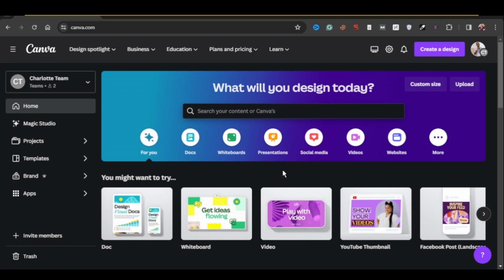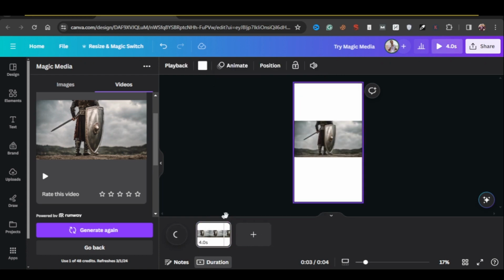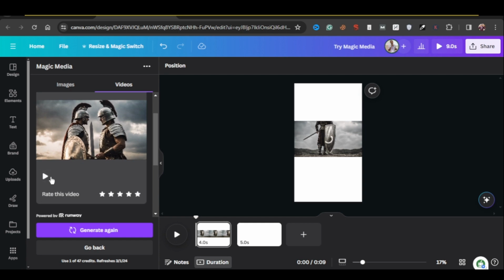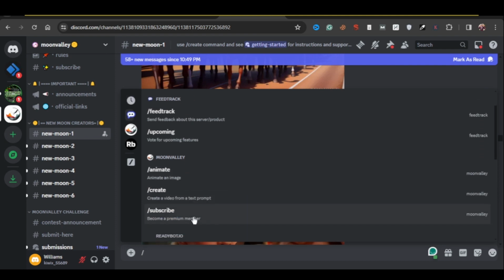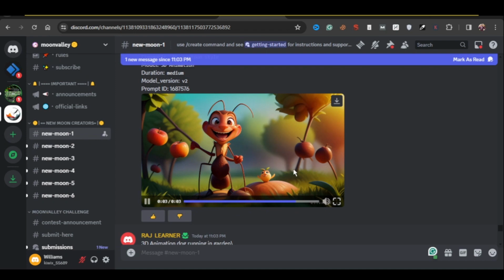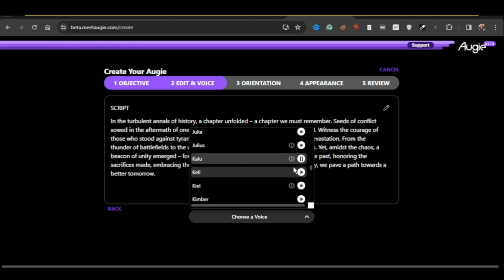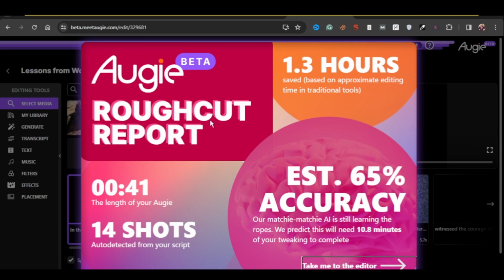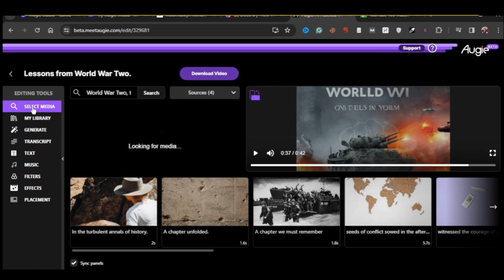I Used These FREE Text To Video AI Generators to Make Videos in Minutes! [Step-by-Step]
Looking for free Text to Video AI Generators? In this video, we present the top 3 tools that you can start using today to generate videos from your written content. These AI-powered tools are easy to use and can help you create engaging video content in minutes.

Whether you are a content creator, marketer, or business owner, these generators can save you time and effort in producing high-quality videos. Watch now to discover the best free options available!